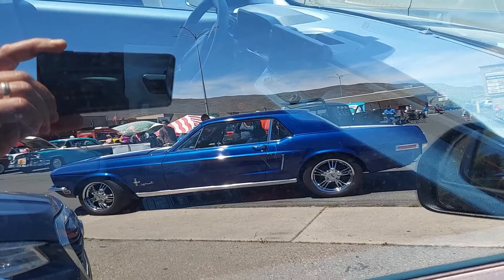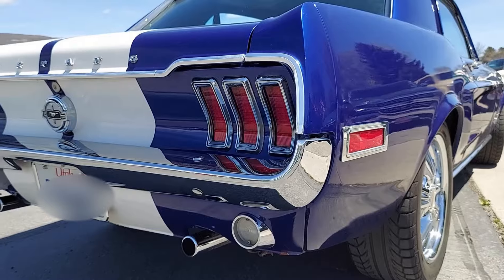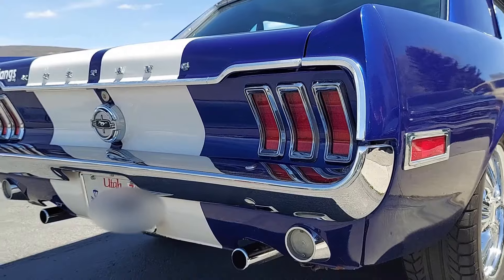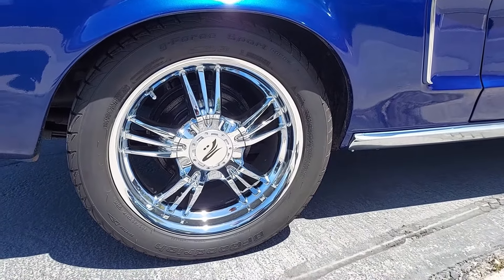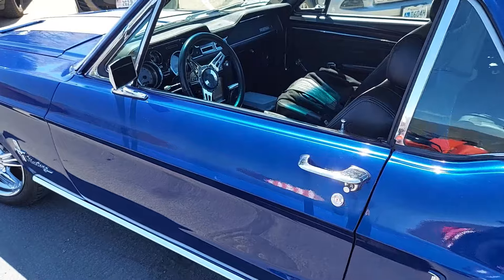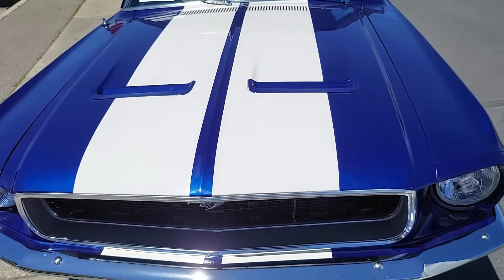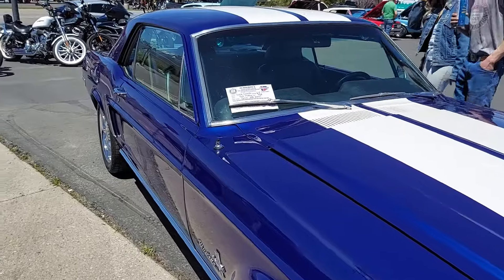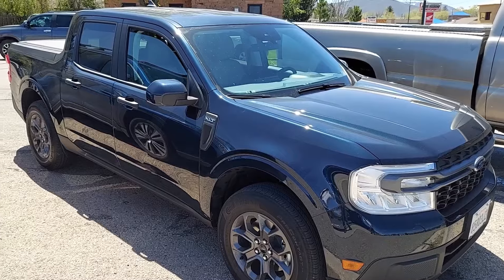Heber, UT Car Show Part 2: New Ford Maverick vs Old Mustang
In Part 2 of this video series from a car show in Heber near Park City, we compare our new Ford Maverick Hybrid XLT LUX 360 alto blue to an old 1968 Ford Mustang hard top in blue.

Ford Maverick Truck Maverick Pickup Maverick Review 2022 Maverick 2023 Maverick XL Maverick XLT Maverick Lariat Maverick Hybrid Maverick EV Maverick EcoBoost Maverick Turbo Maverick 2.0 Maverick AWD Maverick FX4 Maverick Tremor Maverick Lift Maverick Off Road Maverick Camp Maverick Modifications Maverick Constraints Maverick Delay Maverick Order Maverick Build Maverick Ride Maverick Test Maverick Drive Maverick Quality Maverick Problems Maverick Recall Maverick vs Maverick Bed Maverick Aftermarket Maverick Colors Maverick Road Trip